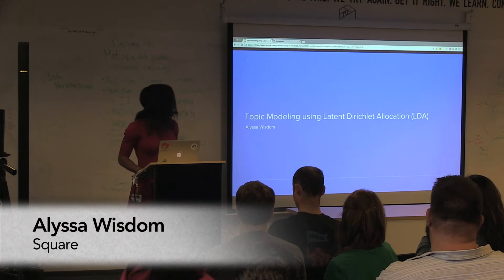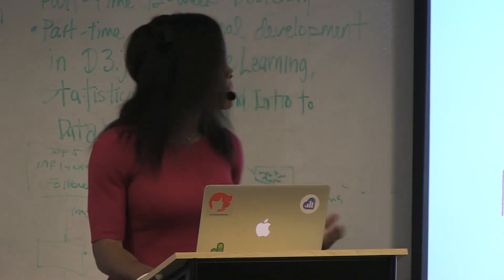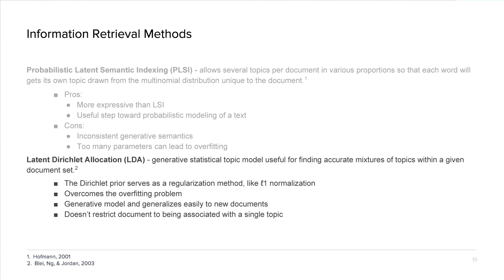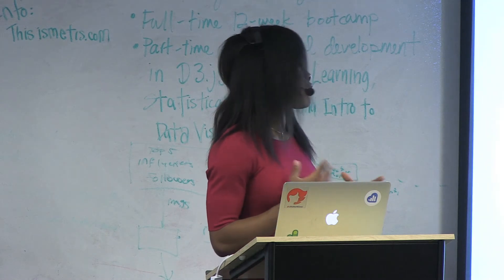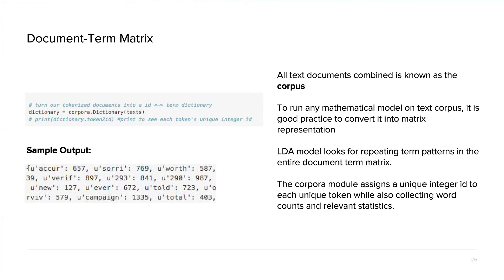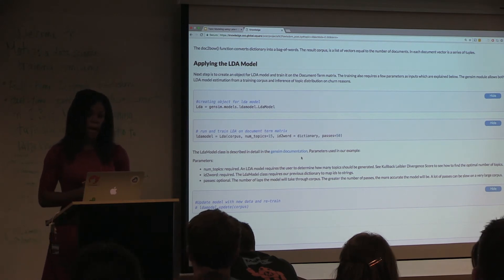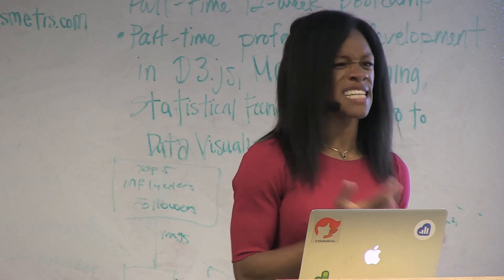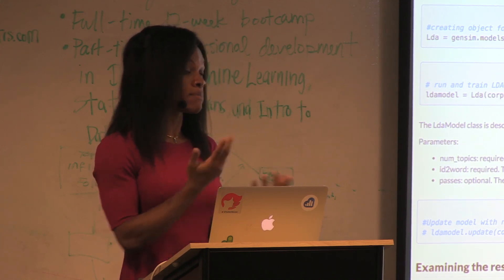Bay Area AI: Alyssa Wisdom, Topic Modeling with LDA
Many companies use free-text fields for data collection in order to gain insight into user behavior. Though it can be a rich source of information, oftentimes parsing through free-text data can be a manual, time-consuming process. That’s where machine learning comes in. Latent Dirichlet Allocation (LDA) is a statistical topic model that generates topics based on word frequency from a set of documents. This unsupervised learning algorithm is particularly useful for finding reasonably accurate mixtures of topics within a given document set. In this talk you’ll learn about how LDA works, as well as practical applications of LDA to solve business problems related to churn.

Alyssa Wisdom is an experienced Product Analyst at Square. In her current role, Alyssa is responsible for using data science to drive actionable insights into customer behavior and operational efficiency, support decision-making and strategy, and enable others to self-serve data needs. Previously Alyssa worked in growth analytics at OrderAhead, working at the intersection of growth hacking and data analysis to build scalable and repeatable methods for growth and retention. Alyssa holds a B.A. and M.A. in Psychology from Stanford University.